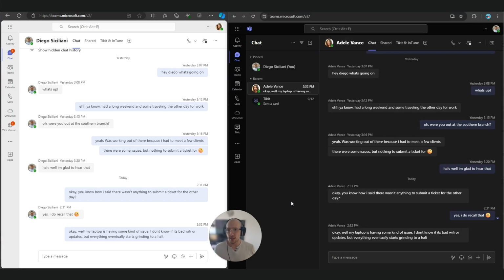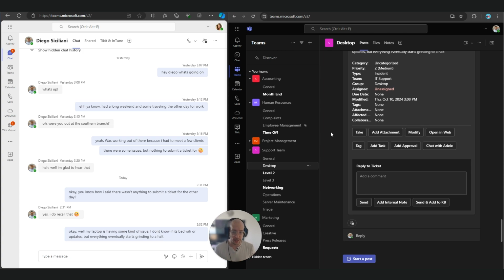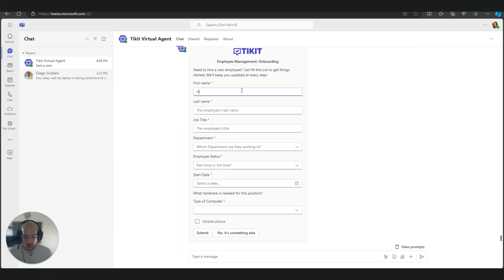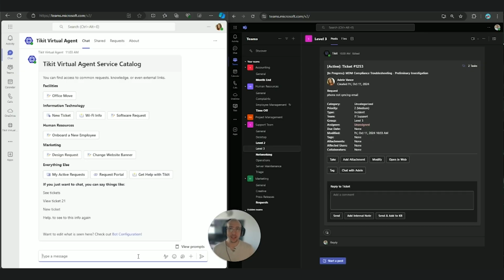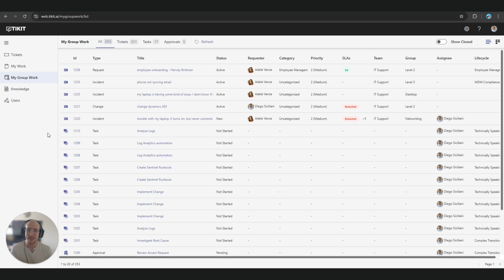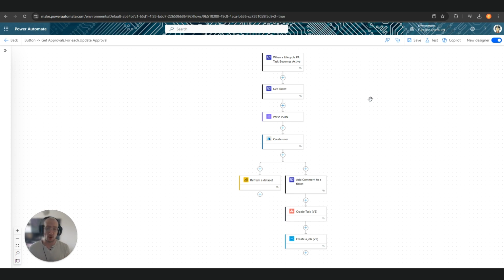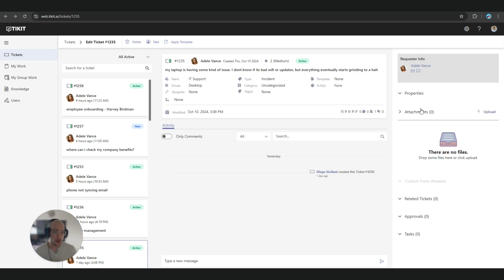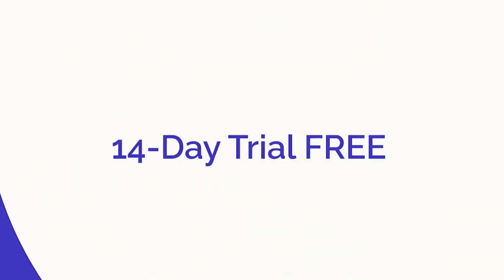Tikit Demo Overview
Tikit is a Microsoft 365 ticketing system that matures with your M365 adoption, Tikit is the ideal solution for your organization whether you’re an SMB or large organization. Tikit is adaptable to your business’ needs and works how your analysts prefer to work. Easily streamline your help desk operations using a tool you already invest in. With conversational ticketing build exclusively for Microsoft Teams, Tikit is your one-size-fits-all hub for work and collaboration.